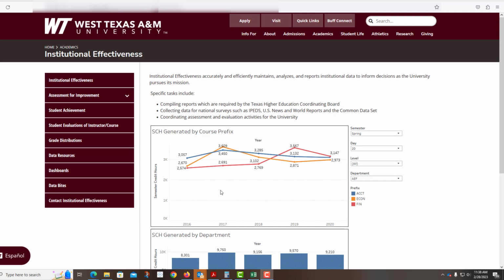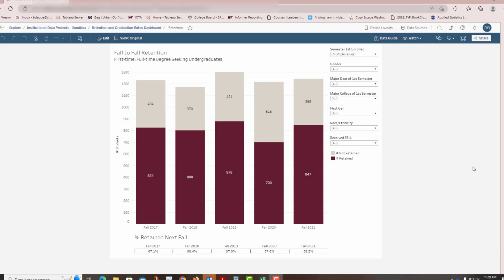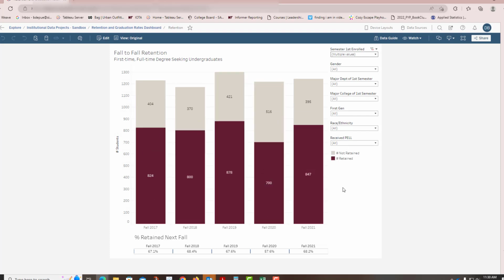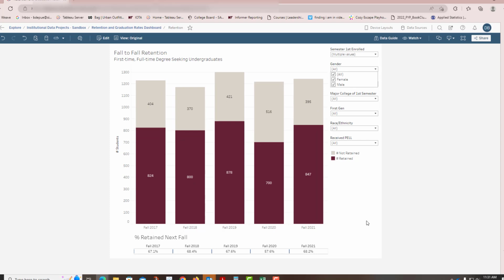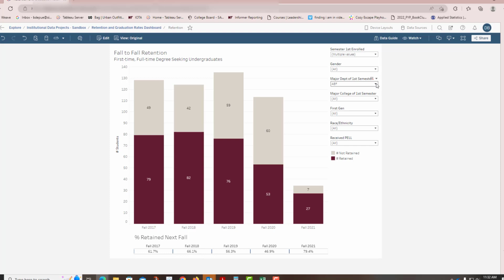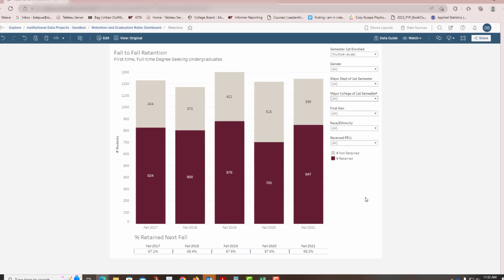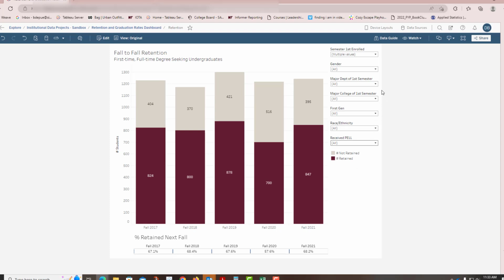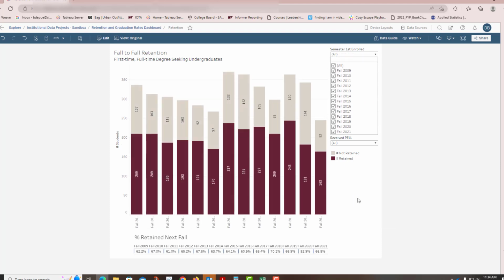Tableau Server Training: Retention Dashboard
This video will walk you through step by step on:
1. How to login to the WTAMU Tableau Server
2. How to utilize the Retetnion Dashboard
3. The different filters available in the dashboard